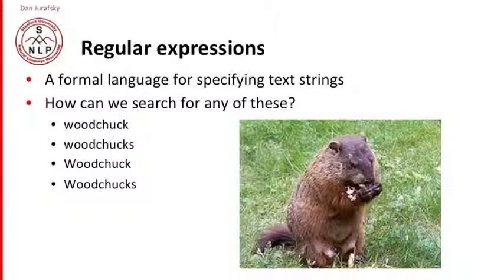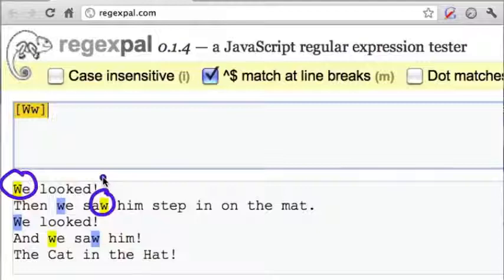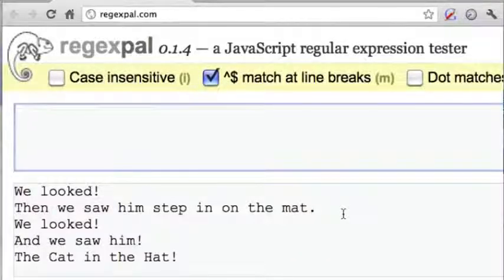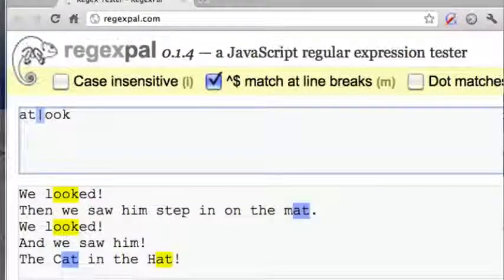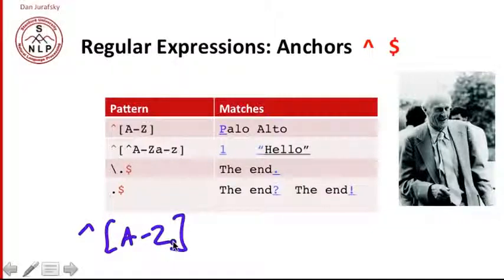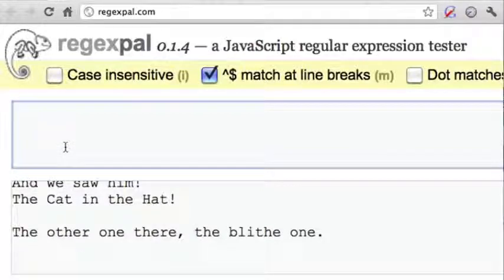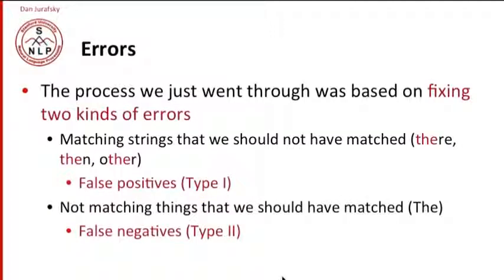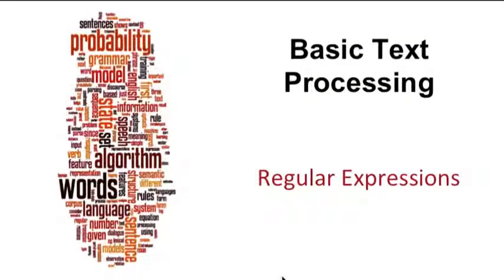2 1 Regular Expressions Stanford NLP Professor Dan Jurafsky & Chris Manning